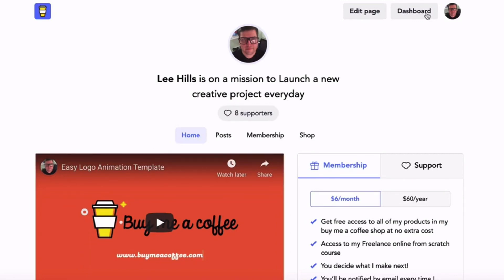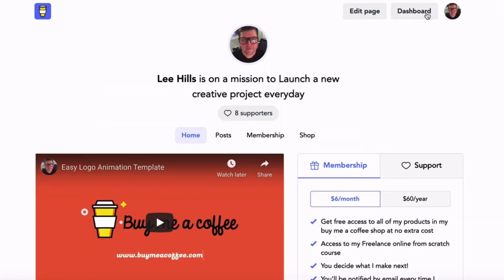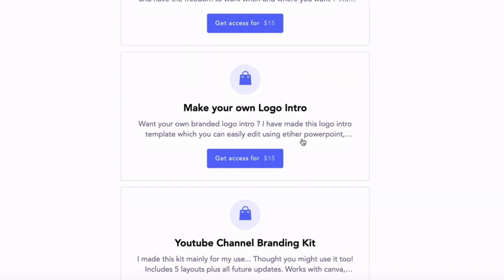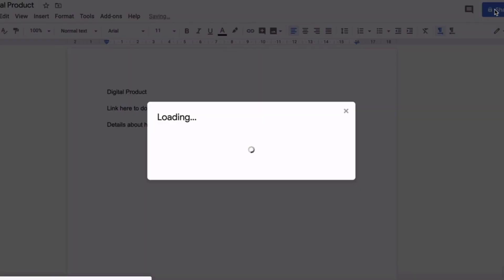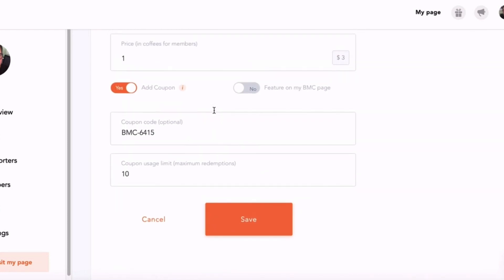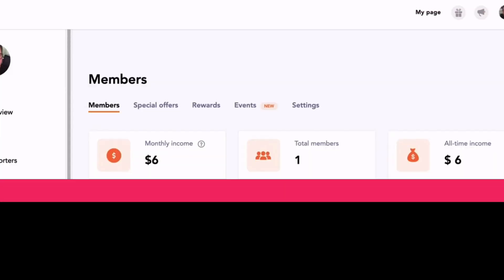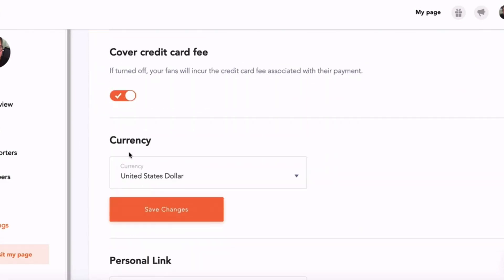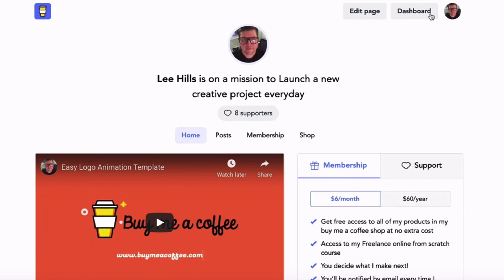Buy Me A Coffee review and tutorial (how does it work)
FREE graphic file to help you customise your BMC page header

Buy me a coffee review and tutorial
In this video, I provide a buy me a coffee review and buy me a coffee tutorial.  I've been a user of Buymeacoffee.com since they launched 2 years ago. In the last couple of months, I've been using buy me a coffee for everything I'm doing with my Lee launches projects where I'm on a mission to launch a new creative project every day.

In this video, I  provide a review of why I use BMAC for my leelaunches projects. I also provide a tutorial on how to use the many different tools Buymeacoffee provide including a shop, memberships and one-off support.